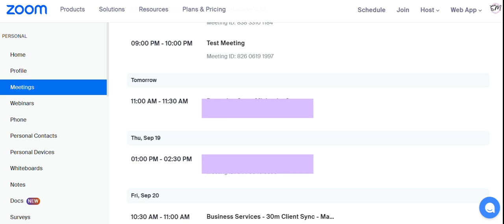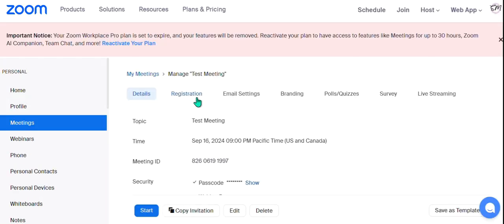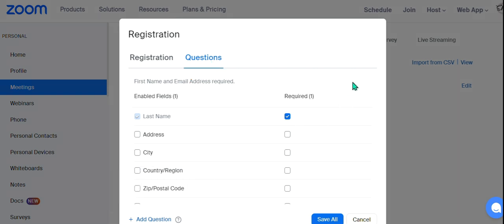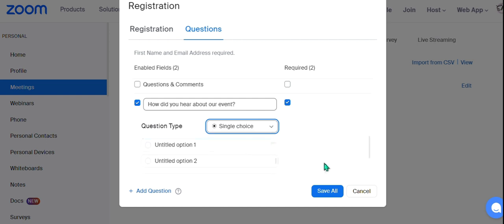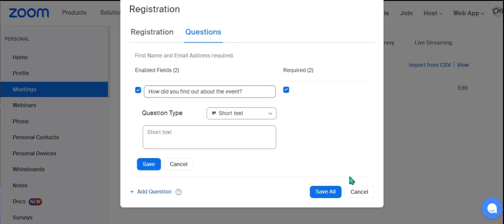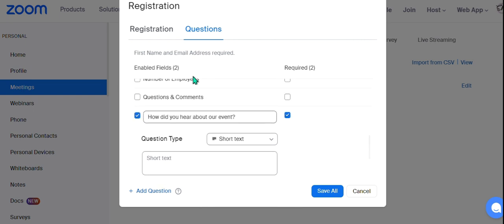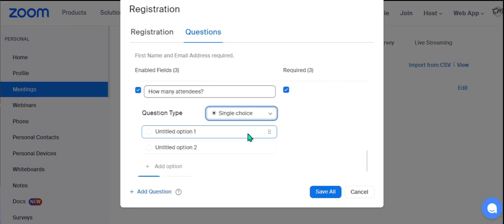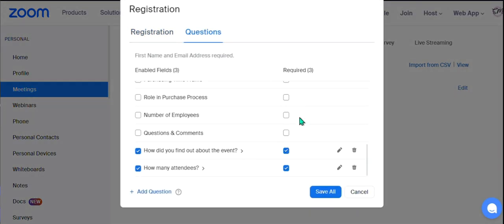💻How to Edit Zoom Meeting Registration Questions - Symphonic Alignment Business Tutorials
Welcome to Symphonic Alignment's Business Tutorials!

We service many business and executive clients with all things admin, operations, project management, strategy, and more! We primarily support entrepreneurs, small business owners, freelancers, executives, and other busy professionals by doing what WE do best so they can do what THEY do best. It's all about orchestrating the moving parts so they can move into symphonic alignment with each other to create a masterpiece. 🎶

✨Due to our limited capacity for onboarding new clients and to support our DIY entrepreneurs, freelancers, executives, and folx on a budget, we hope to help take some of the burden off of you with these short tutorials, quick fixes, and hot tips in the meantime!✨

If you'd like to be notified of new content, we hope you'll consider subscribing, opting in for notifications🔔, and browsing our page for more videos just like this or our community story-sharing conversations aimed at widening perspectives and bringing diverse representation🌎

Feel free to drop future tutorial ideas in the chat and we might just make them! ☑️